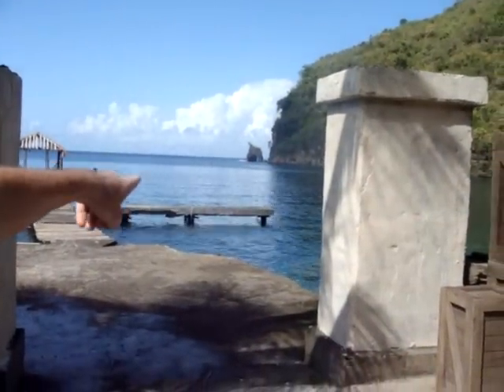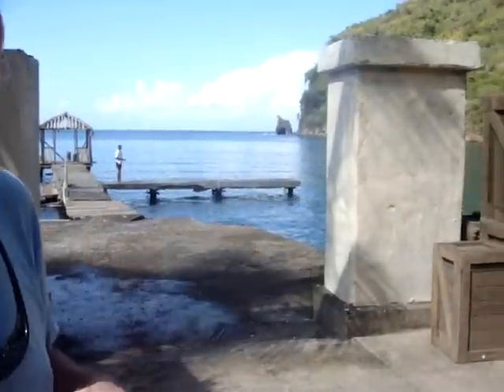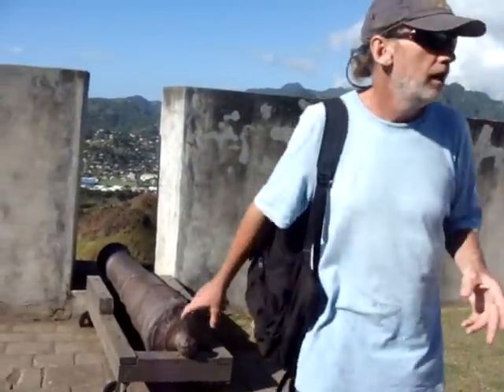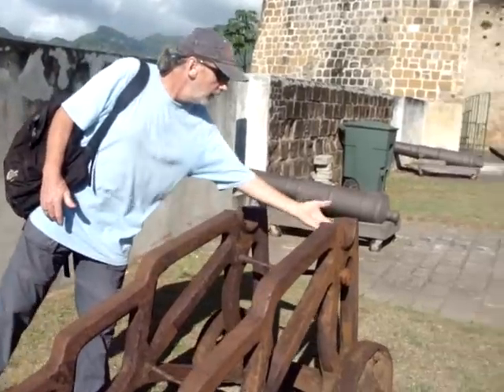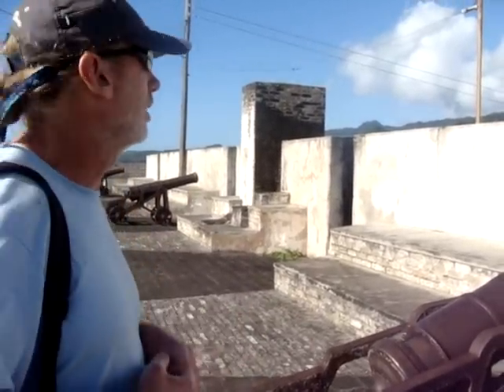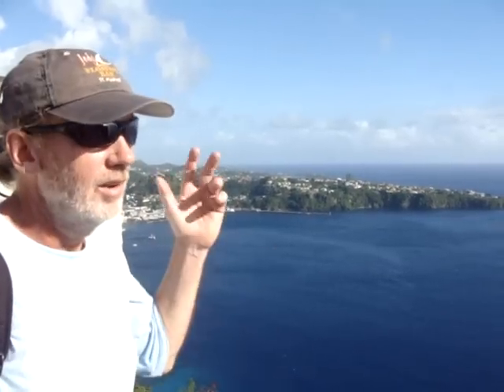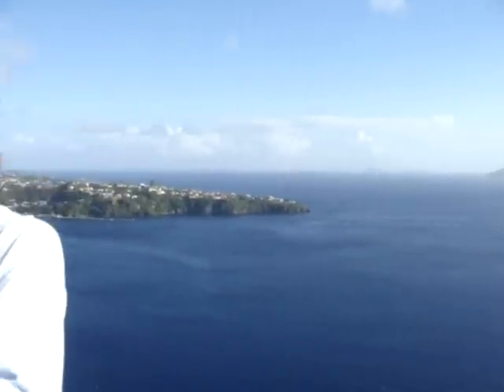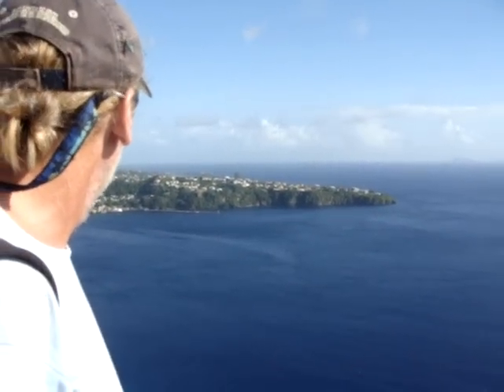Pirates of the Caribbean Film Sets St Vincent